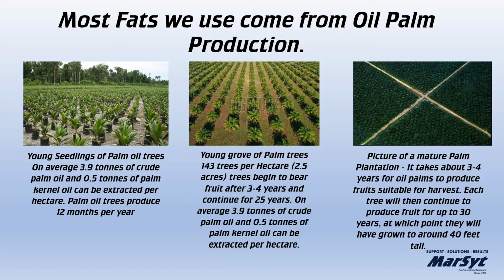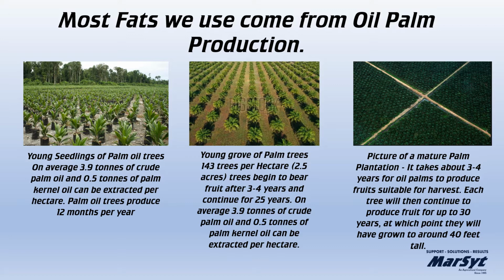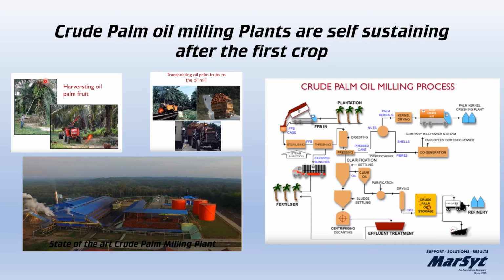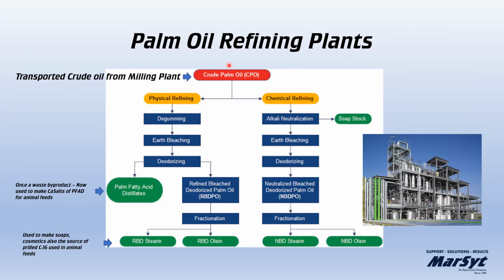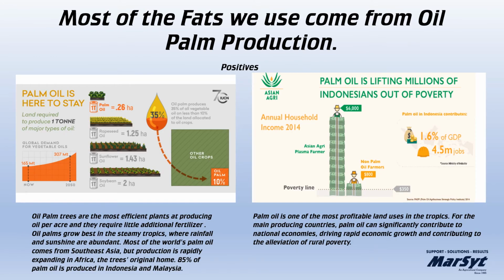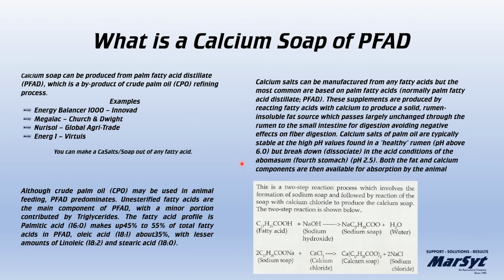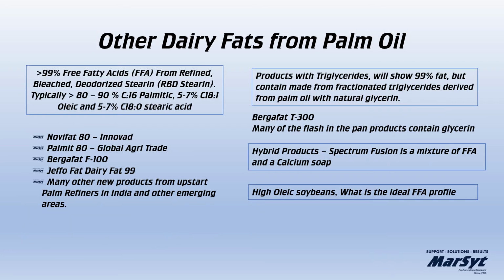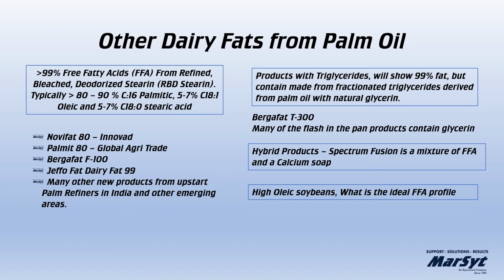Fats for dairy cows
A brief description of energy sources for dairy cows and how some are produced from Palm Oil